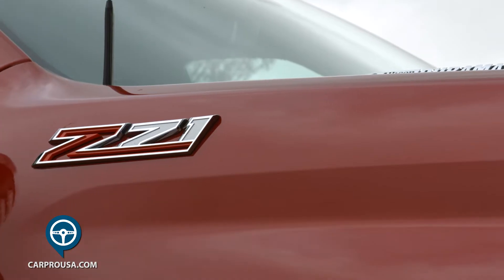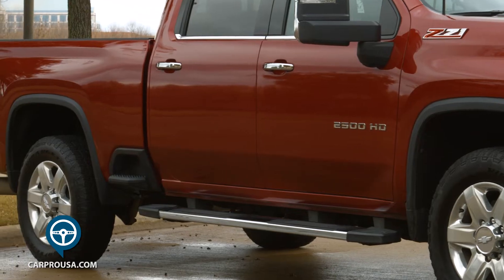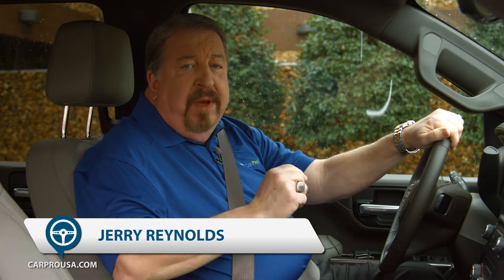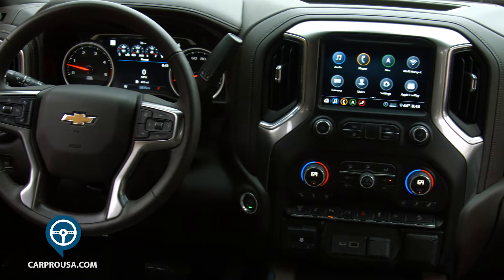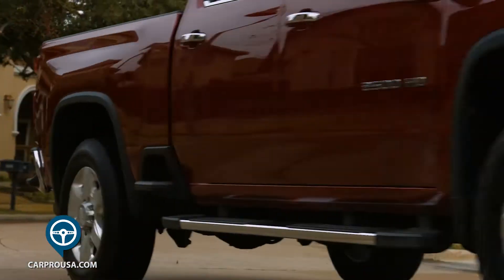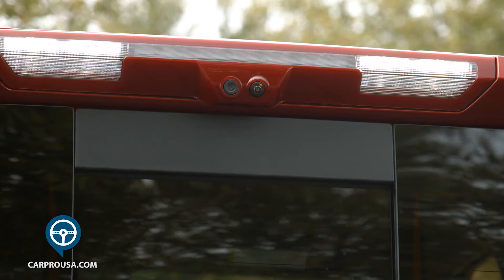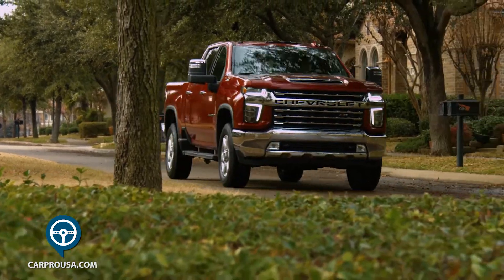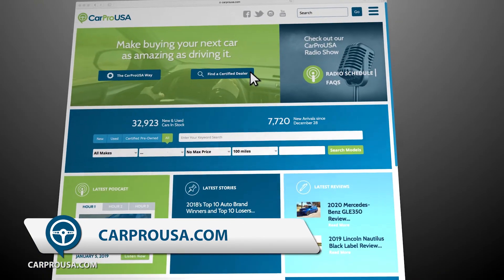2020 Chevrolet Silverado 2500 HD Duramax Diesel Delivers Great Ride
CarProUSA Radio Show host Jerry Reynolds reviews the 2020 Chevrolet Silverado 2500HD Duramax Diesel LTZ  - the next to the top-of-the-line High Country, with 3 trim levels under it. The diesel delivers 445-horses. New for 2020 is a 10-speed Allison automatic transmission for improved fuel economy, although the EPA does not rate three-quarter ton and up trucks.  It delivers a great ride but could use an updated interior.

- The CarProUSA Way -

Our mission is to provide you the information you need to make the best decision possible on the vehicle you purchase and get the most exceptional experience buying it. We've personally vetted out every Certified Car Pro Dealer and guarantee you an outstanding car buying experience.